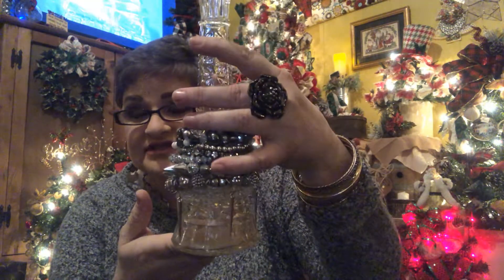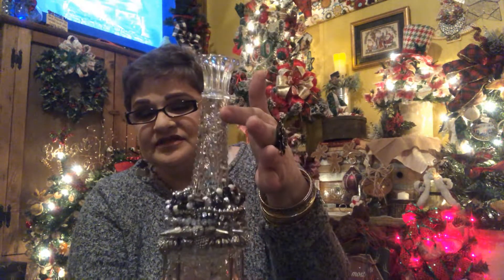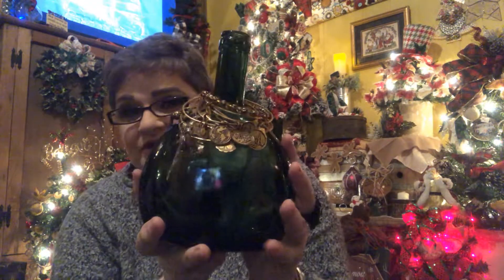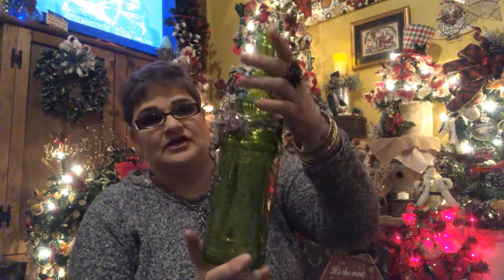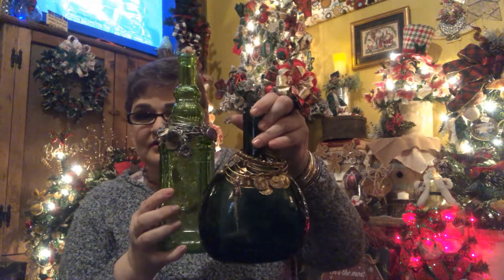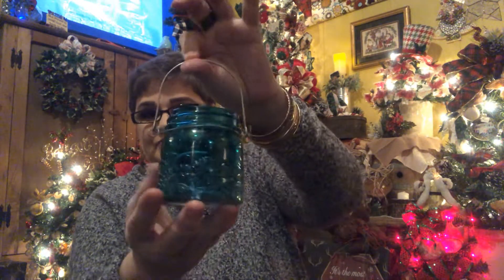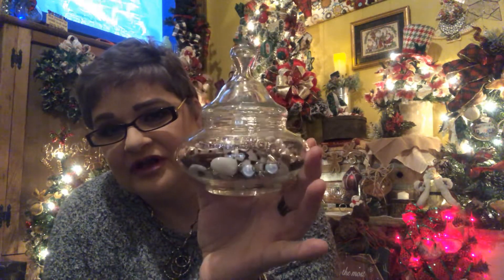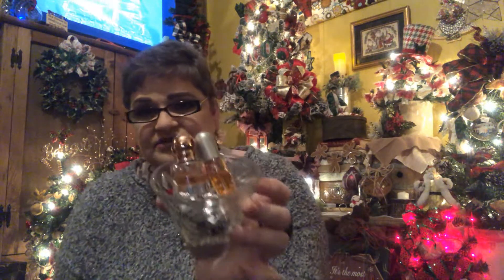Some ways to show and store your jewelry 💚